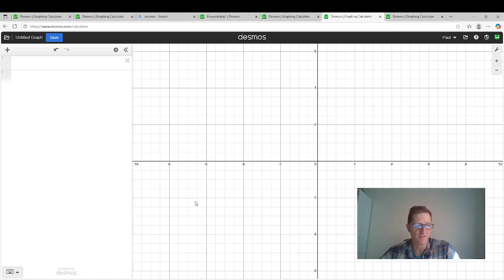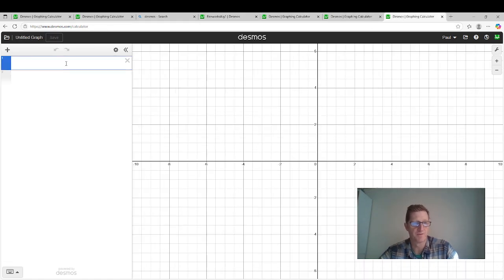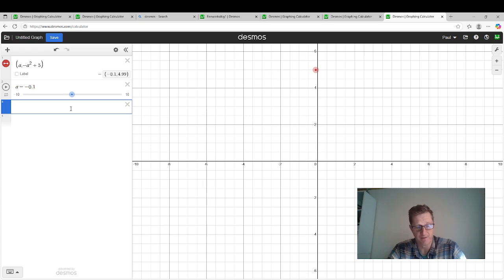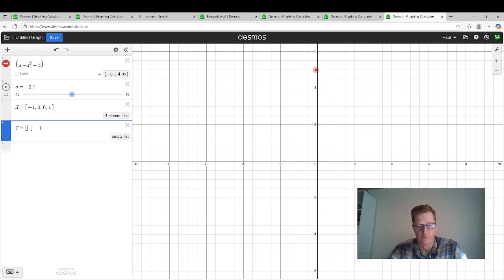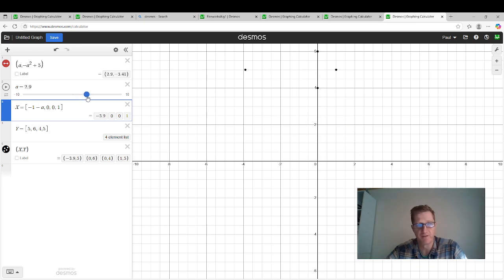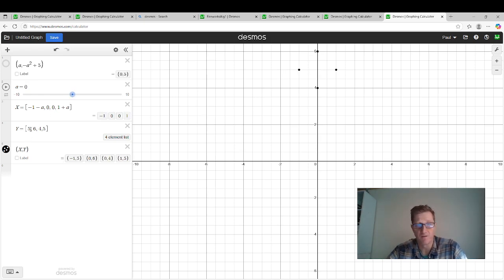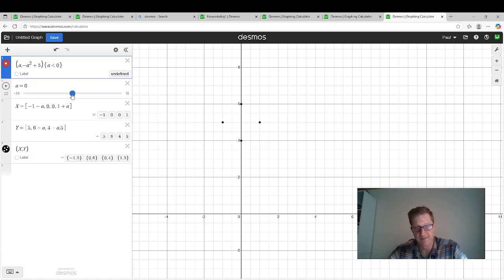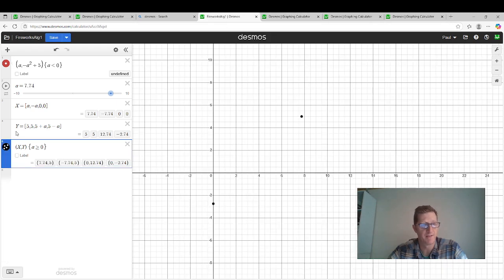fireworks algebra 1